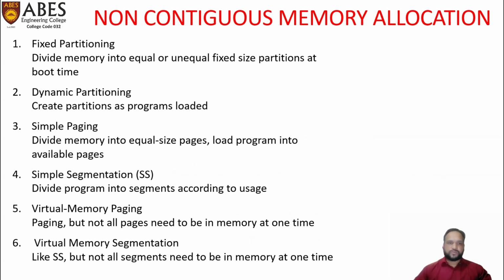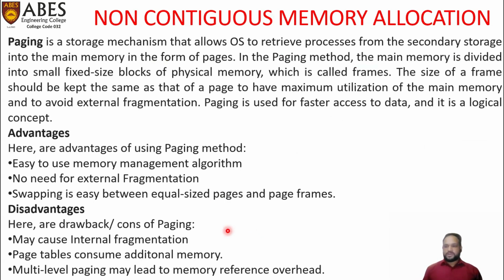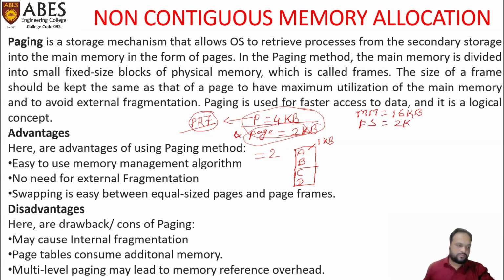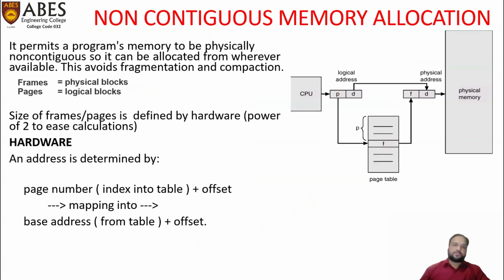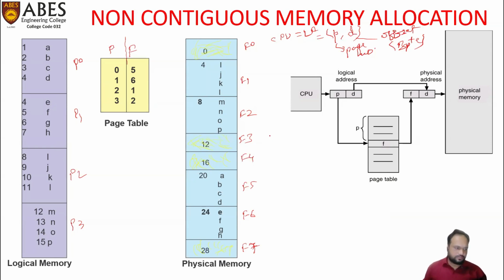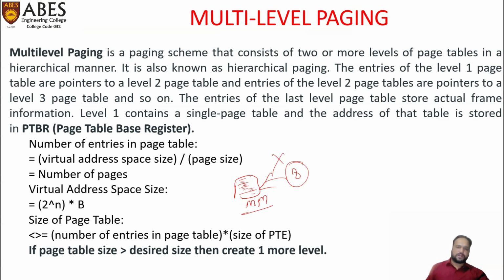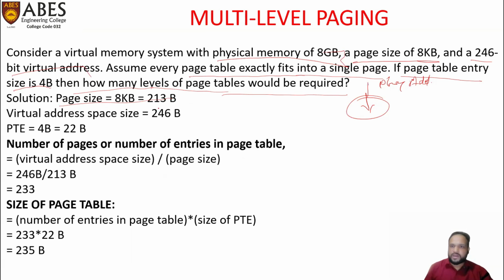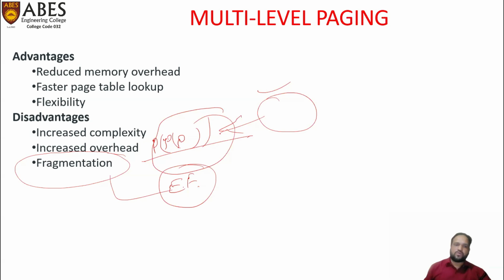Lecture 5 (Unit 4) || Non Contiguous Memory Allocation Scheme || Operating System